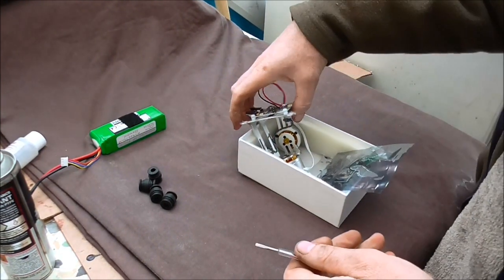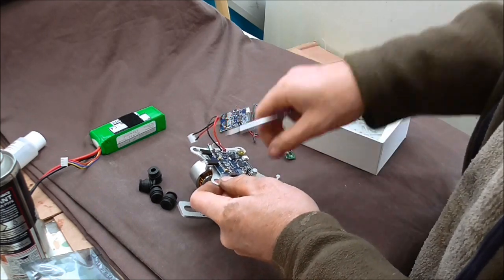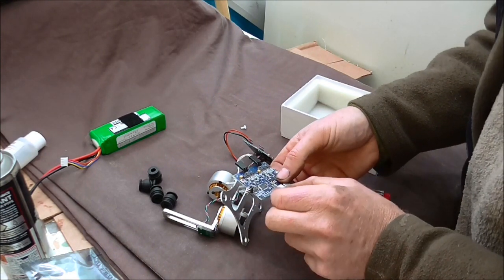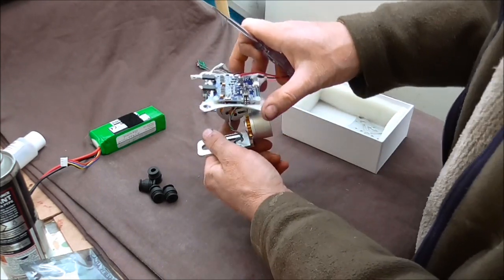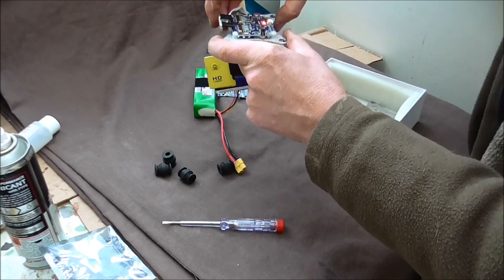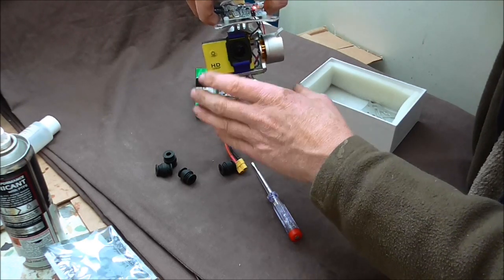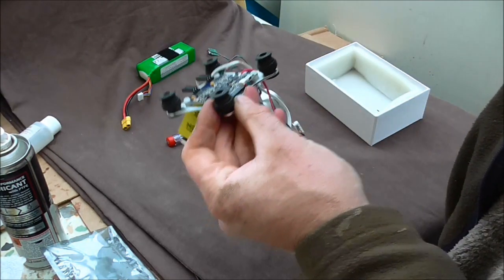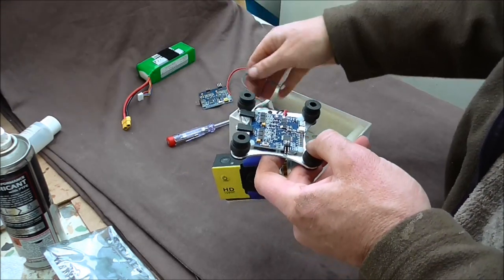Repairing a 2 Axis Brushless Gimbal (A gift for Barking Badger)